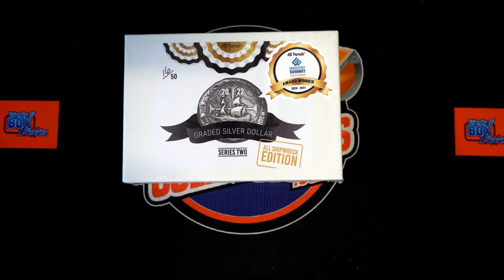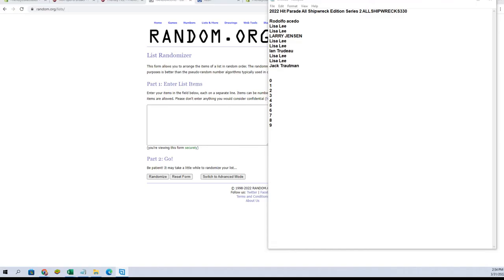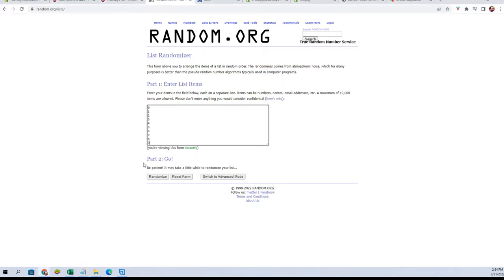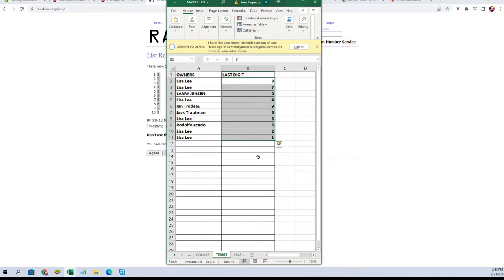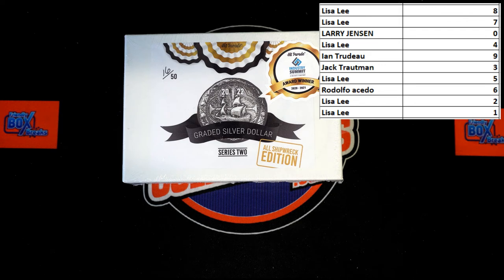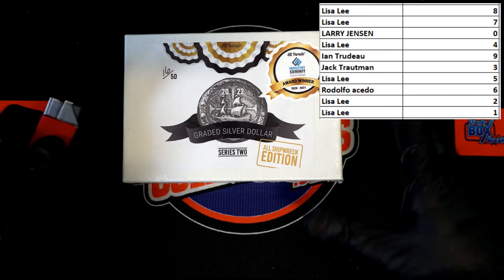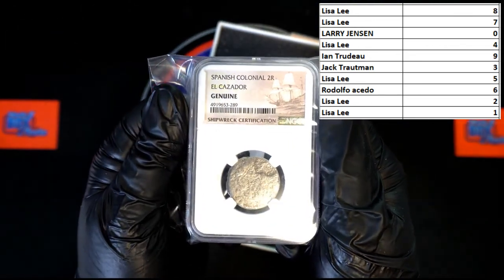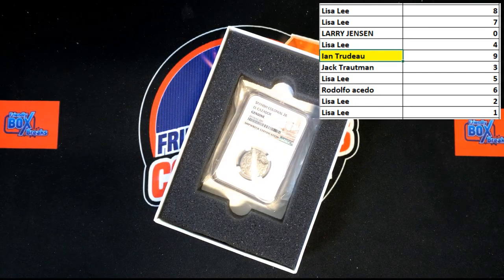2022 Hit Parade All Shipwreck Edition Series 2 ALLSHIPWRECKS330